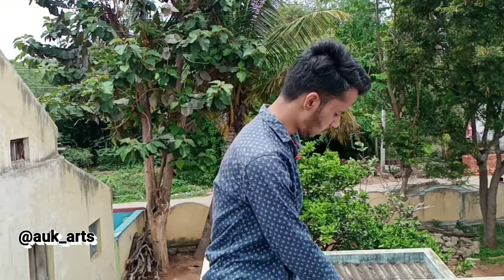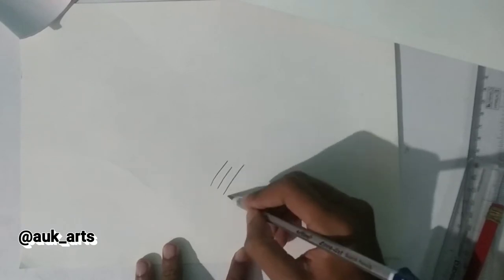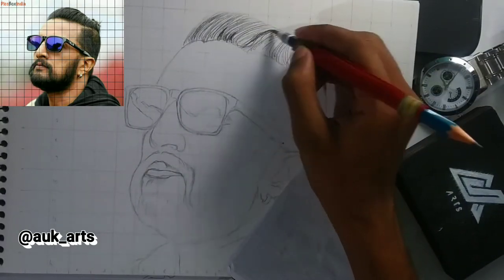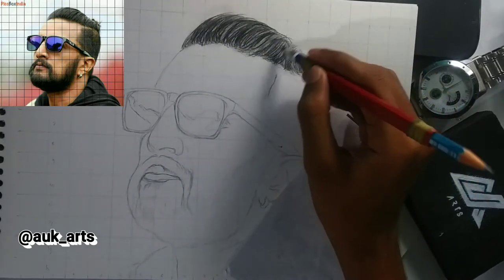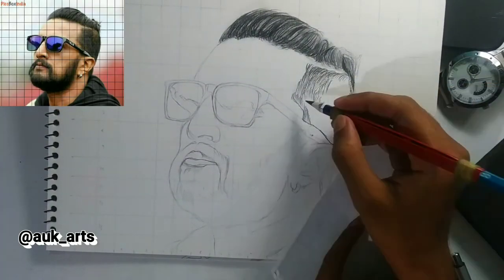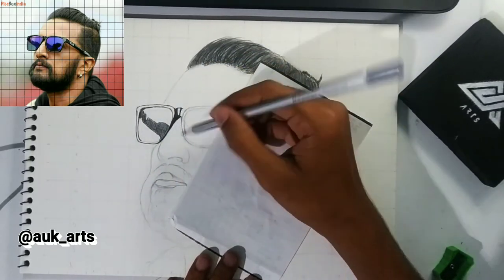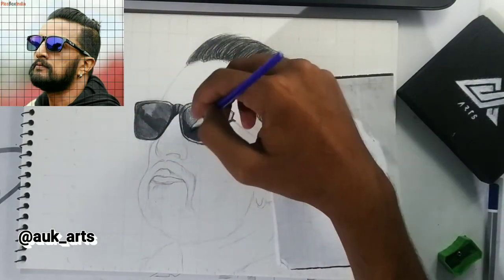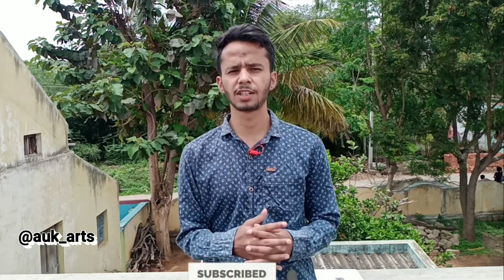Kiccha Sudeep drawing tutorial part 2 | Sketcing ಮಾಡುವುದು ಕಲಿಯಿರಿ